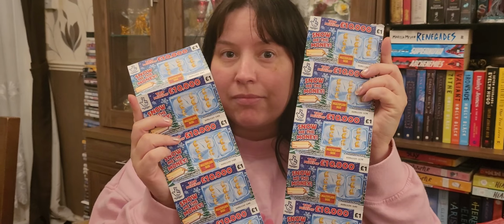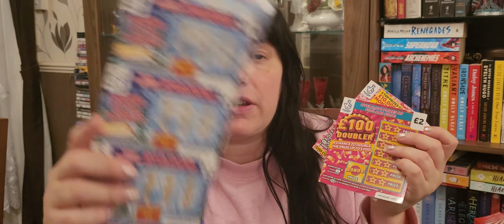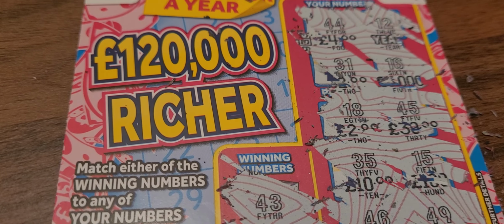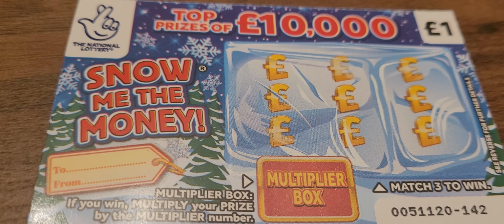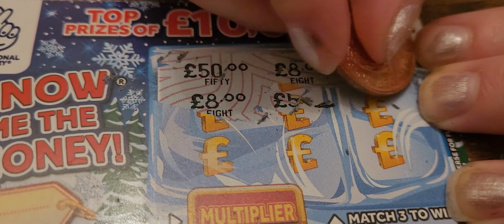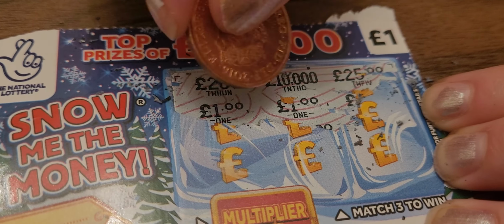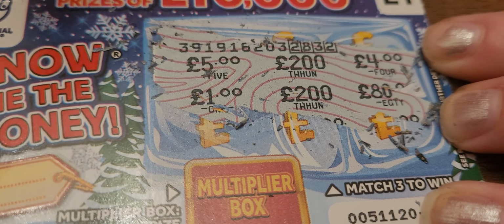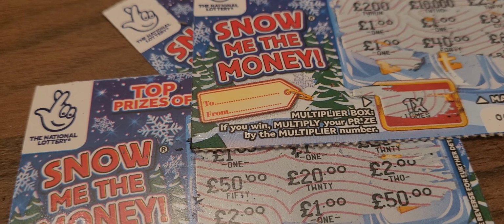Scratching £15 worth of Scratch Cards ! Win or Lose ???? National Lottery UK cards